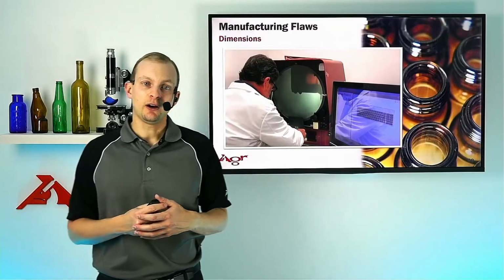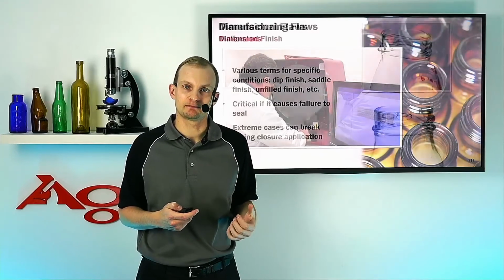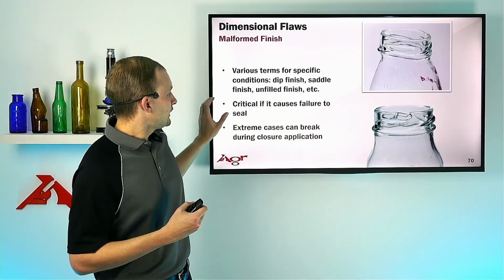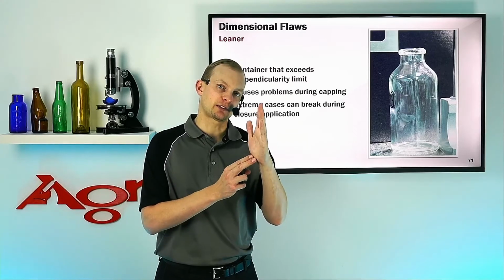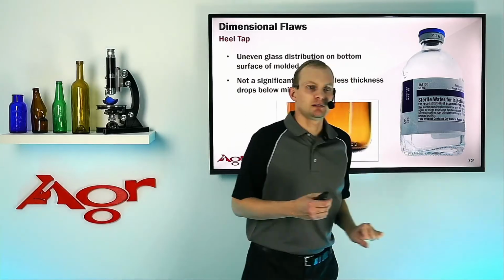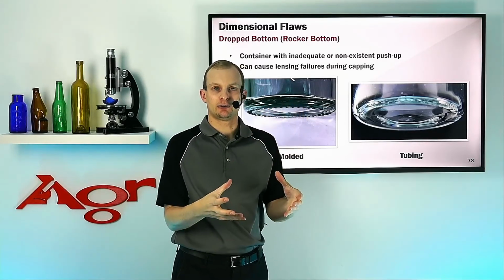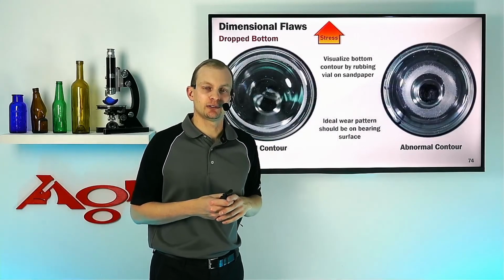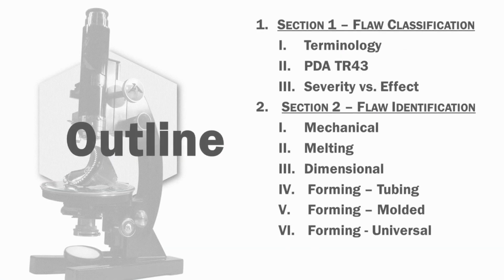Pharmaceutical Glass Flaws: Free Preview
American Glass Research (AGR) is proud to present our first E-seminar, “Spotlight on: Pharmaceutical Glass Flaws.” This new E-seminar consists of 12 video lessons spanning 2.5 hours of instruction. It will cover the visual identification of flaws in pharmaceutical glass containers – specifically flaws in molded and tubing pharmaceutical packaging such as vials and syringes. For each flaw, attendees will learn its identifying characteristics, its source, and the effect that the flaw has on container performance.

The E-seminar will be conducted by Dr. Brandon Aldinger. Hundreds of photographs will familiarize attendees with representative examples of each flaw. The presentation also includes a discussion of flaw severity categories (critical, major, minor or cosmetic) and a brief overview of pharma glass manufacturing processes. Trainees will also be provided with crucial information for corrective actions.

The E-seminar is self-paced, available on-demand, and includes a final quiz to test what you have learned. A certificate will be issued upon completion of the course. The cost is $415 per person.

In order to complete the course and obtain your certificate, you will need 100% completion of all course material. That includes viewing at least 75% of each video lesson, pass (60%) the final quiz, and take the AGR survey. You will have 60 days to complete the course.

The Webinars and E-seminars presented by on this site are solely for the use and viewing of those individuals (attendees) that have registered and purchased the material. Any rebroadcast, re-transmission or distribution of the video, descriptions, or discussion of the Webinars or E-seminars materials without the express written permission of American Glass Research are prohibited. More information can be found here.